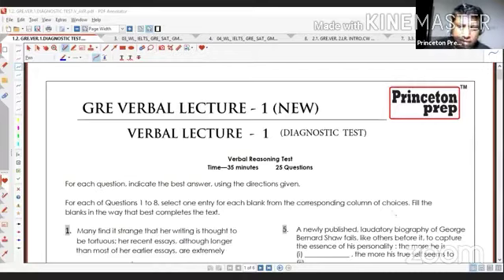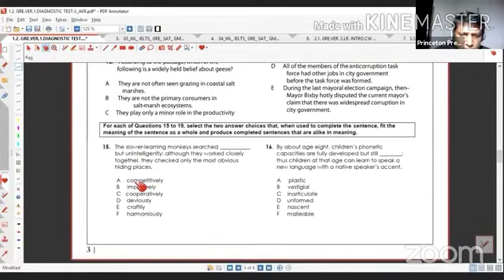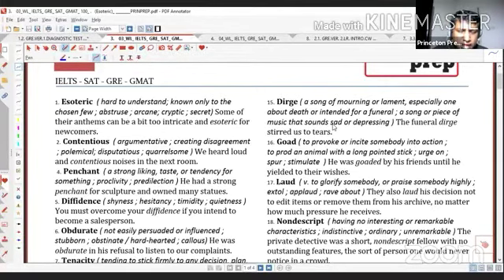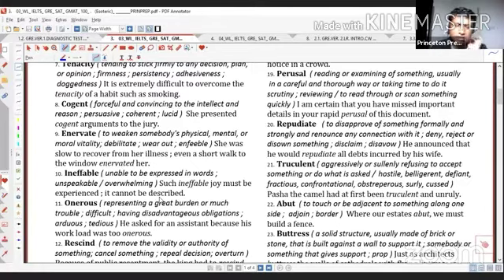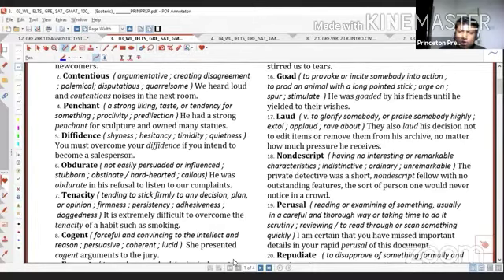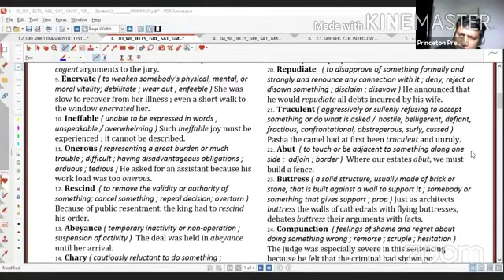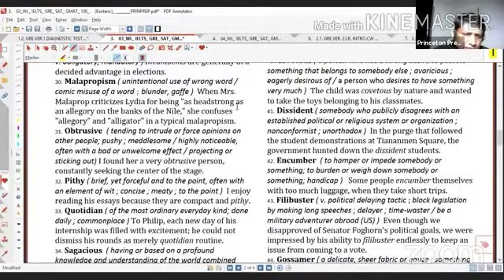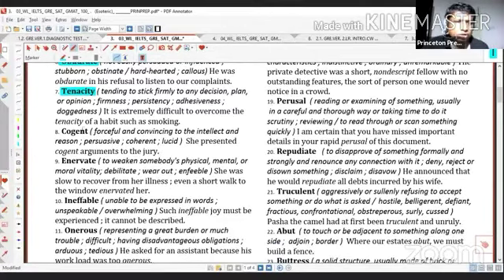Princeton prep Special Class on GRE With Mr Aslam Khayer Sir.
বুকিং দিলেই কোর্স ফি ৭৫% ডিসকাউ‌‌ন্ট।
Great news for HSC/SSC & O/A-level Candidates.
 দেশ সেরা Princeton prep এর SAT, IELTS কোর্স এ অংশ নিন, সবার থেকে এগিয়ে থাকুন।
Reflection of better future

️ এই ডিসকাউন্টে বুকিং দিয়ে আপনি HSC,O/A level পরীক্ষার পর বছরের যেকোনো সময় ক্লাস শুরু করার সুবর্ন সুযোগ, সাথে চাইলে কোর্স পূনুরায় করতে পারবেন একেবারে ফ্রী।

কোর্স এর সাথে যাবতিয় course material, book, mock একদম ফ্রি।

=এই ডিসকাউন্টে বুকিং দেয়ার শেষ সময় এই মাসের 30 তারিখ।
=SAT এর কোর্স ফি রেগুলার ২০০০০/-, ডিসকাউন্ট ফি ৫০০০/- মাত্র
=IELTS এর কোর্স ফি রেগুলার ১৬০০০/-, ডিসকাউন্ট ফি ৪০০০/- মাত্র
=বুকিং ফি চাইলে বিকাশ এর মাধ্যমেও দিতে পারবেন।

# এছাড়াও বর্তমানে ৫০% ডিসকাউন্টে Online ক্লাস ও চালু আছে।

""বিস্তারিত জানতে কল করুন 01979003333 এই নাম্বারে

Office Address:
House#02 (Sultana tower). 3rd floor
Kalabagan Bus stop. Mirpur road.
Dhanmondi. Dhaka-1205.